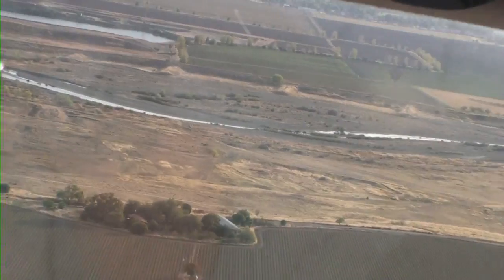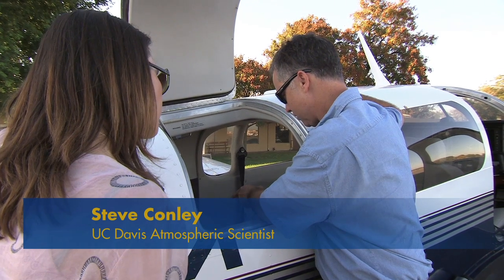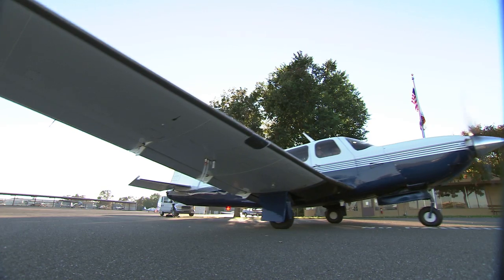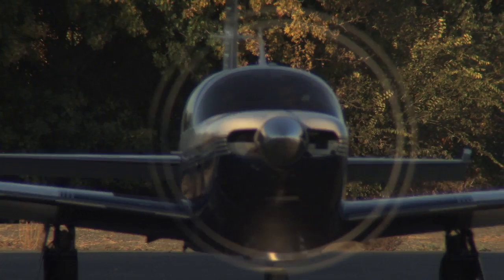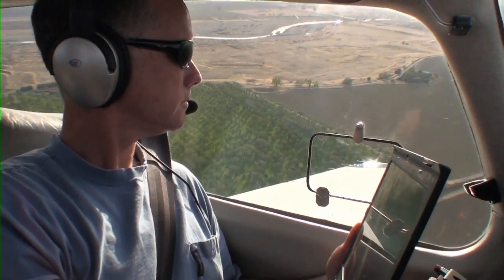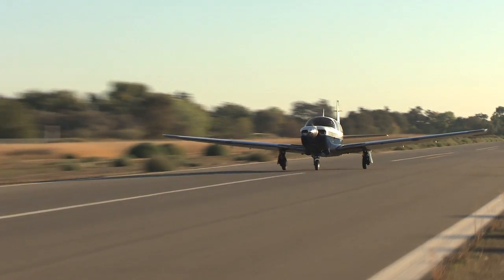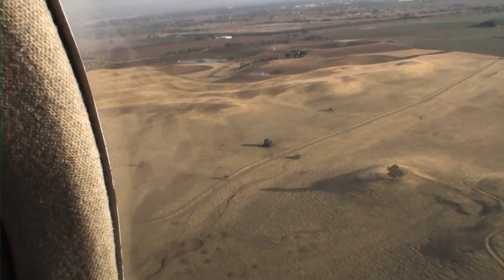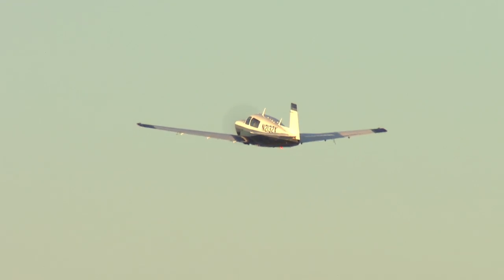Airplane Detects Gas Leaks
A UC Davis atmospheric scientist flies over the spine of California, tracing 600 miles of Pacific Gas and Electric Co.'s natural gas pipeline for methane leaks. Specialized instruments on the plane allow UC Davis researchers to detect gas leaks as far as several miles downwind from the source.